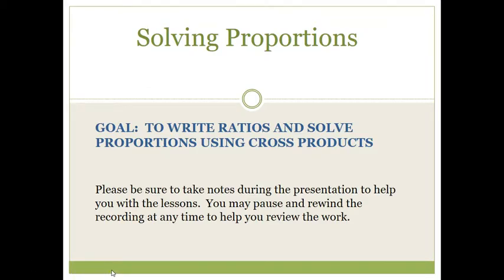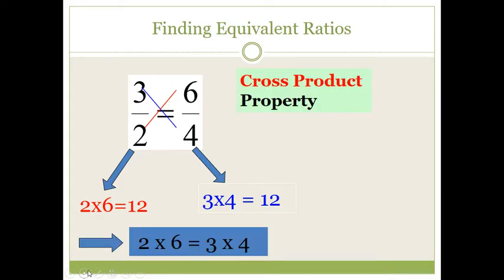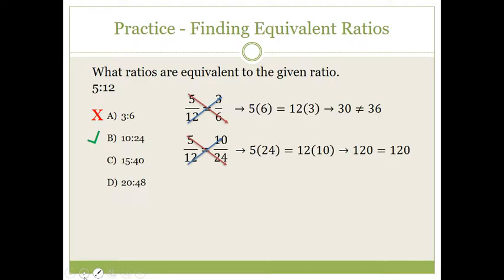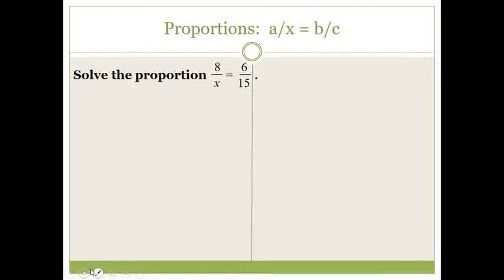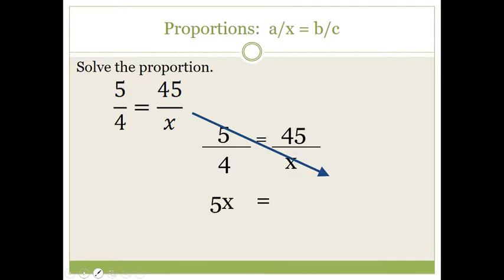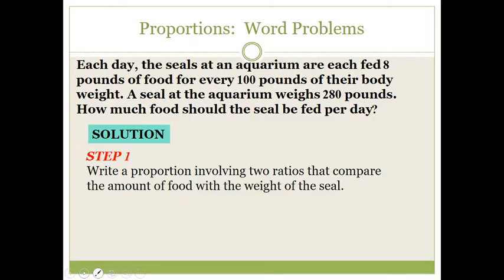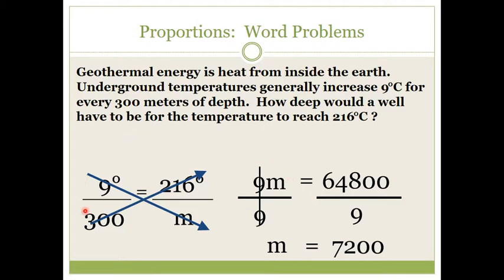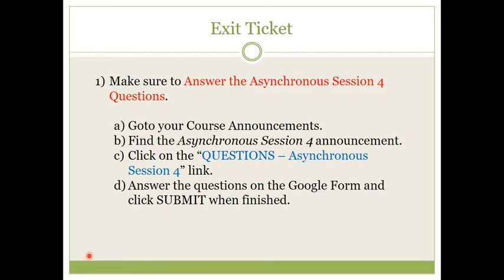Math 8A Asynchronous Session 5